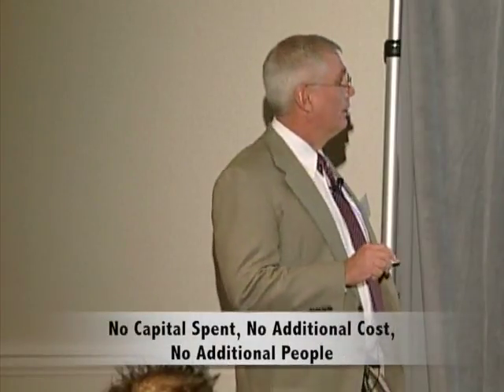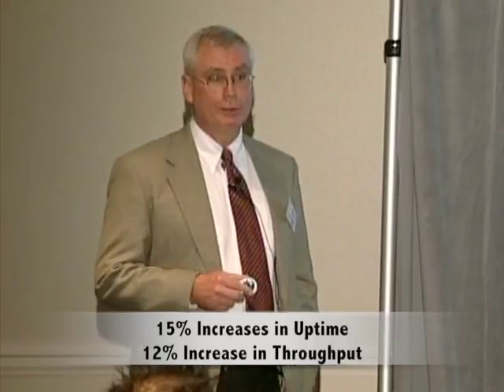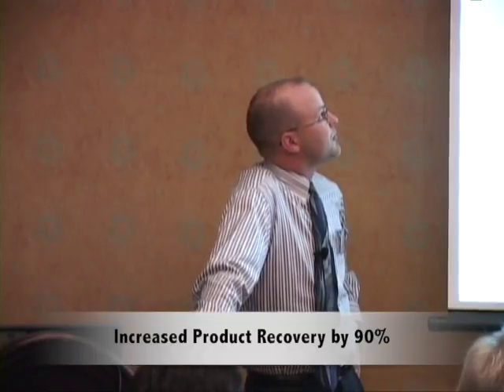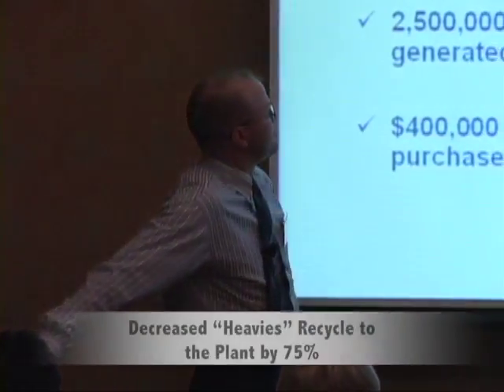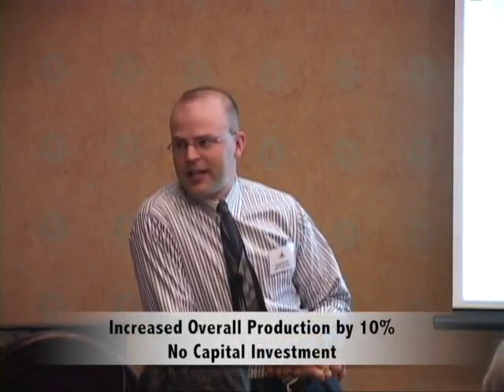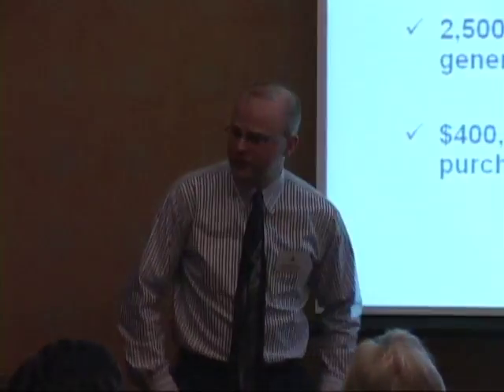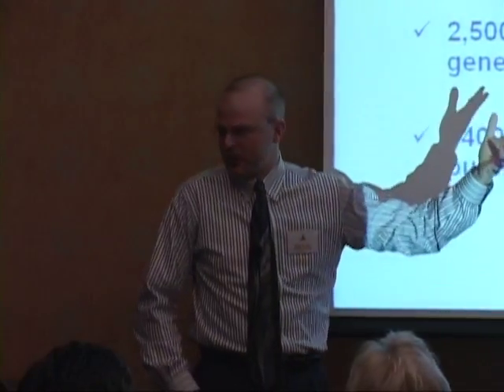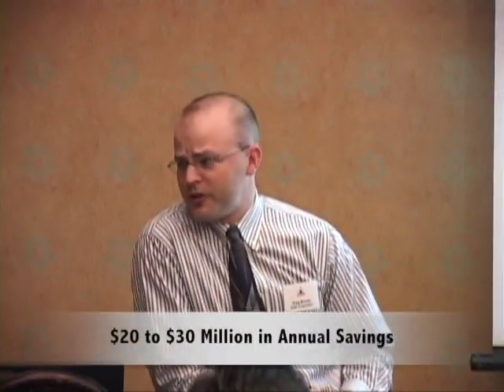Using QualPro's Process for Capital Avoidance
"Getting the Most Out of What You Already Have."